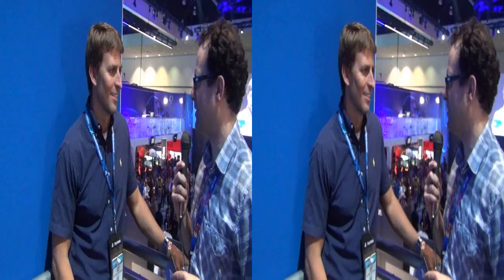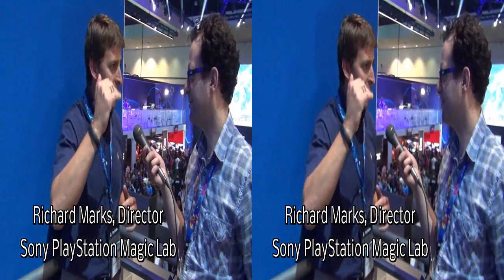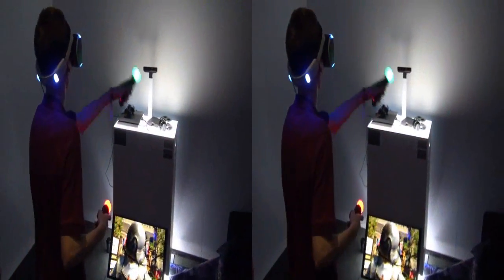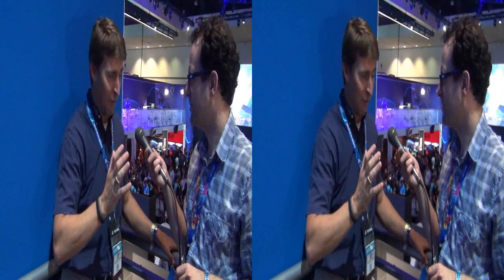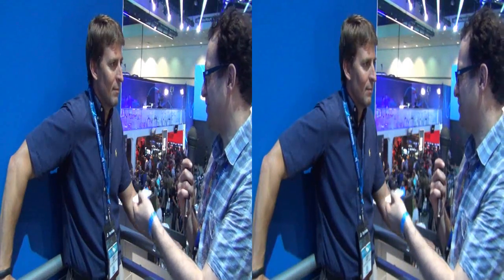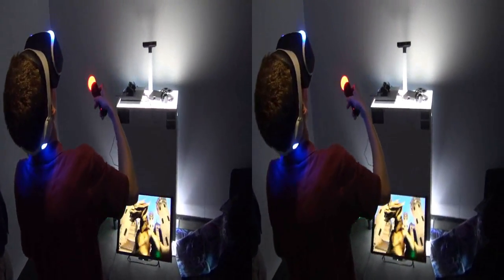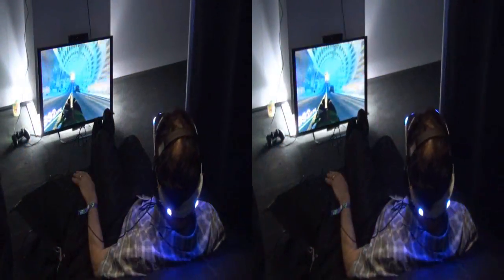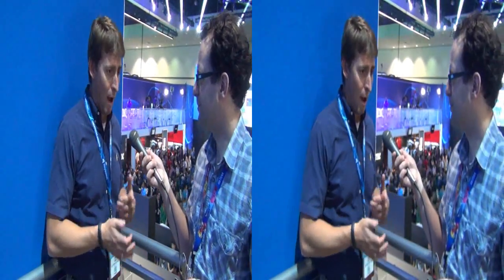MTBS-TV: Interview With Richard Marks, Sony Morpheus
Neil Schneider interviews Richard Marks, Director of the Sony PlayStation Magic Lab - makers of the Sony Morpheus at E3 Expo.  If you don't have a 3D display, choose "no glasses" and "left image only" in the YouTube 3D viewing options.

for the latest in immersive technology.